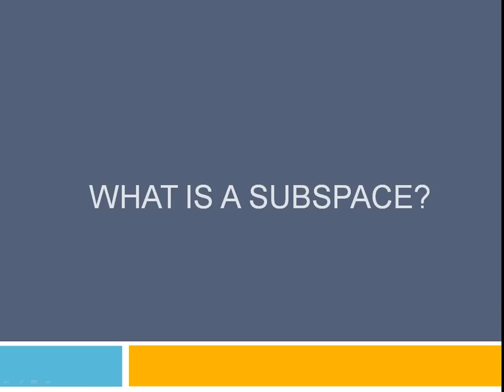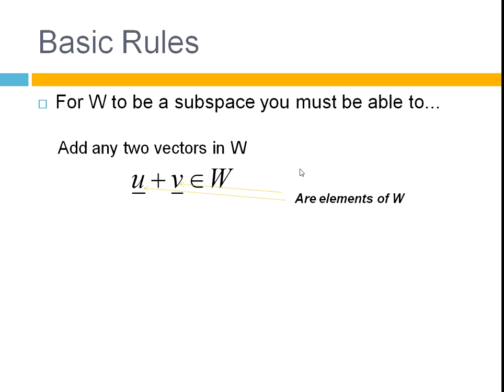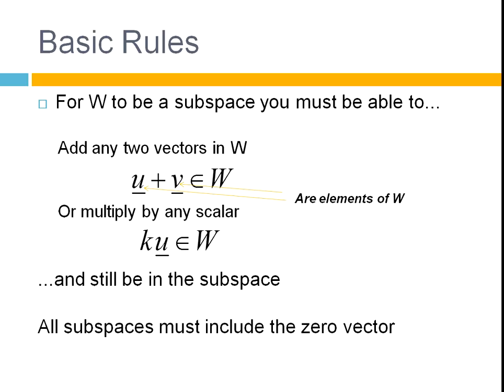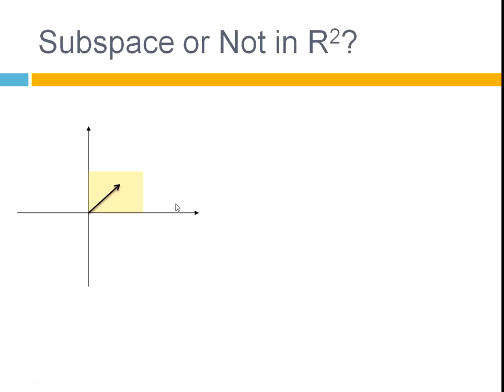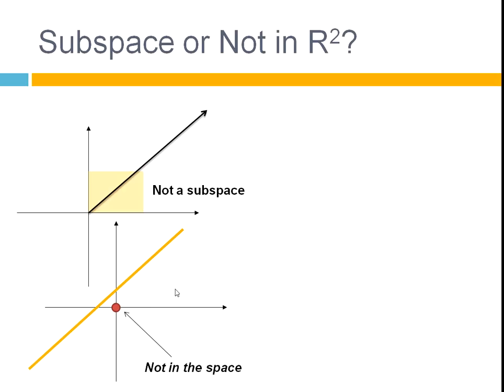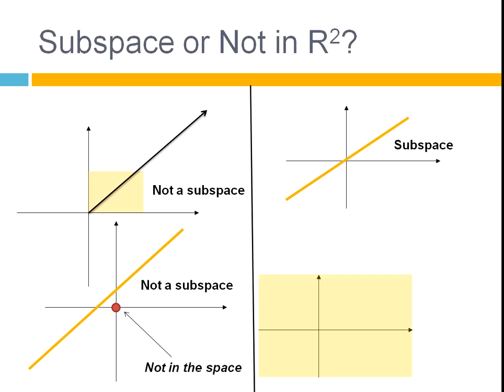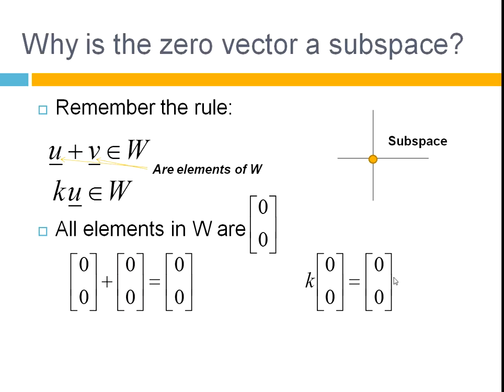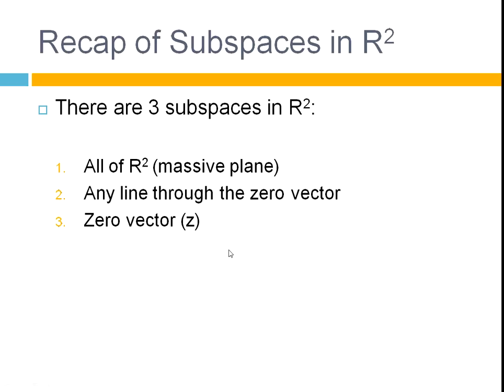What is a Subspace?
This video introduces one of the most important ideas of linear algebra - subspaces.

More information on subspaces can be found in Gilbert Strang's excellent course - see Linear Algebra lecture 5